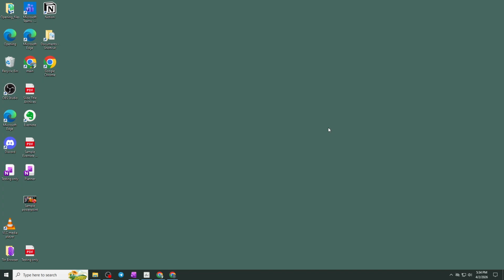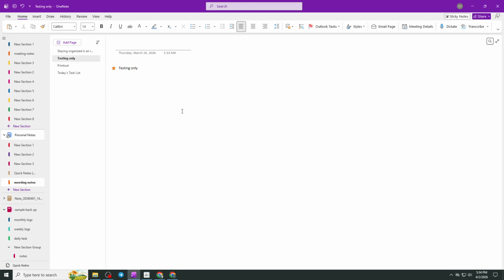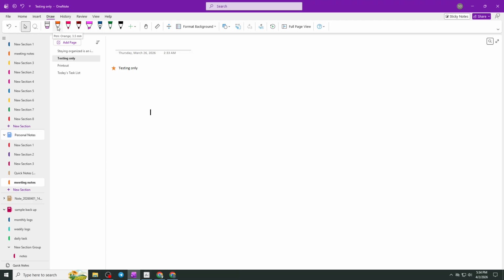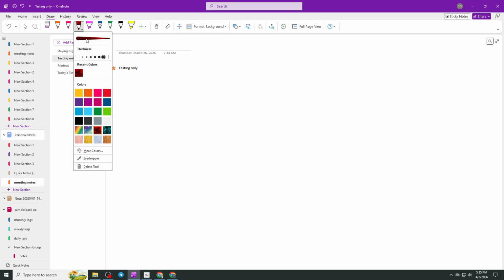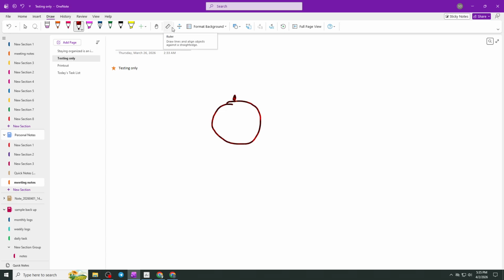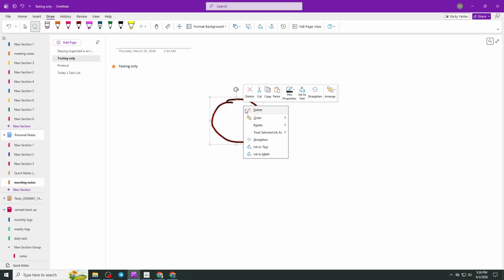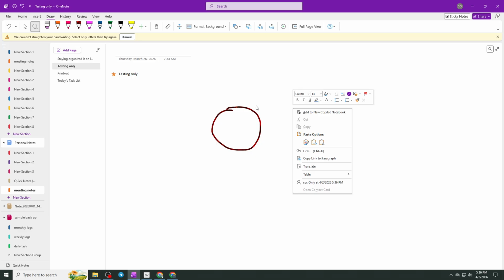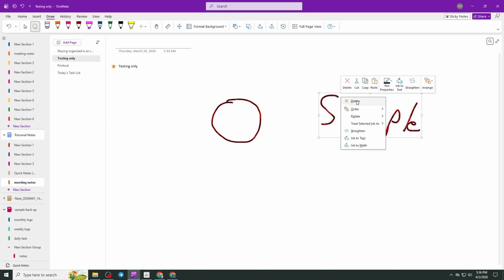How To Use Draw And Ink In Microsoft OneNote [2026 Guide]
Unlock the creative potential of Microsoft OneNote with our comprehensive guide on using the Draw and Ink features! In this video, we’ll dive into the various tools available for sketching, annotating, and enhancing your notes, making your digital experience more interactive and engaging. Whether you’re a student, teacher, or professional, this guide will transform the way you take notes.

By the end of this video, you’ll be able to confidently use OneNote’s drawing tools, customize your ink settings, and incorporate illustrations into your work.